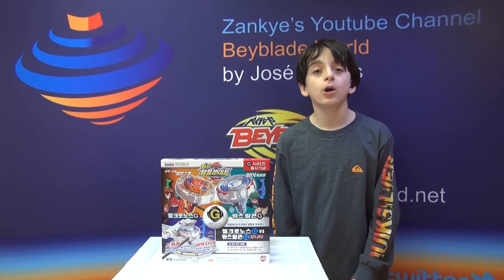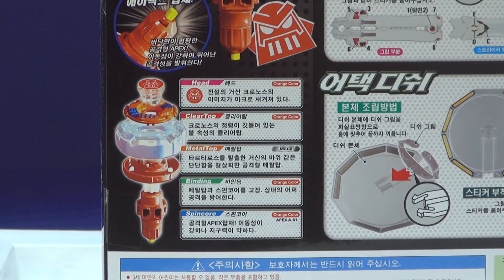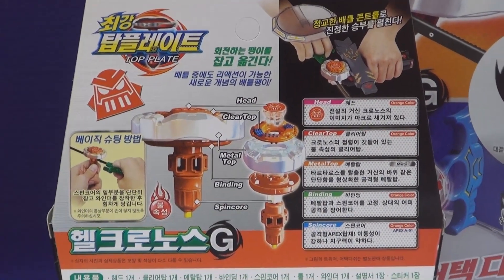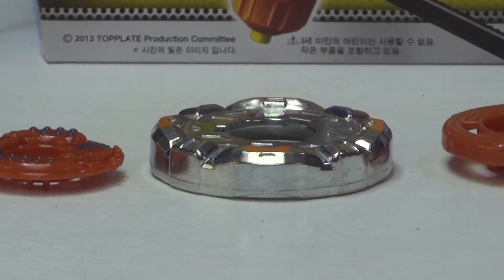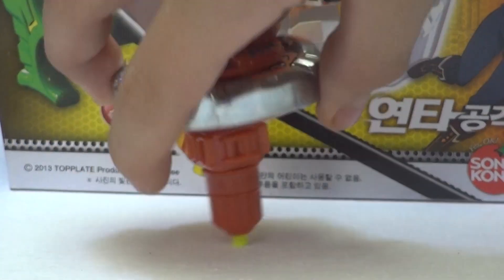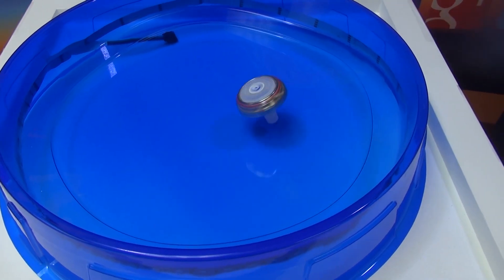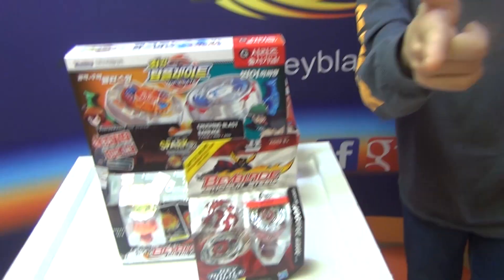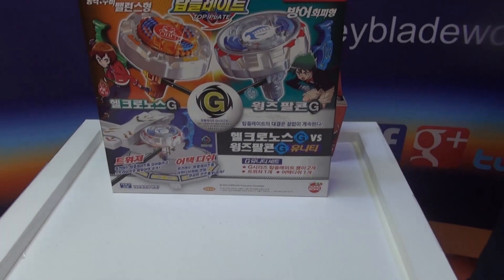Beyblade Sonokong Top Plate Hell Kronos G Wings Falcon G Unity Set Unboxing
Zero Tolerance for any kind of Cyber-bullying = Blocked Account

Our s are worldwide, so it doesn't matter where you live ,will send it to you for FREE if you are the winner (some conditions apply). We Use the Mechanic Papa Raffle selector for our draws and have no control if for some odd reason some names are not picked up, or if there's double entries. We are not responsible if it gets lost, stolen, or damaged in transit plus we are not responsible if you need to pay for any tax or duty on the prize sent to you. In some cases if the amount of the shipping is to high for the prize won, special for countries in Asia, Europe or Australia we might replace the prize for equivalent.  The video for the Giveaway always got be one of your favorites.

As of January 20th 2014 you only have a chance to win a total of 2 different times, one if you comment the most on s that offers that possibility or the other by random draw, this to give a chance to all the participants to win as well and to be fair to all the subscribers.  If you win you will have 5 days to reply  by Youtube private message ONLY, with Full Name not Youtube user name plus complete shipping information. If you fail to reply, the prize will be recycled for future . No more than a total of 2 prizes per Household.